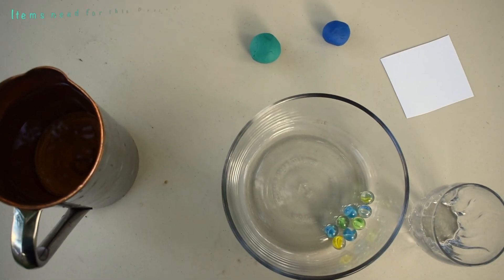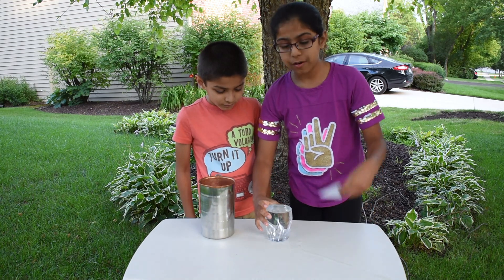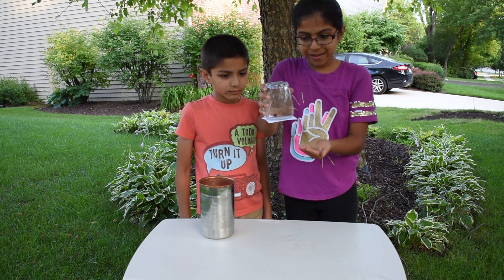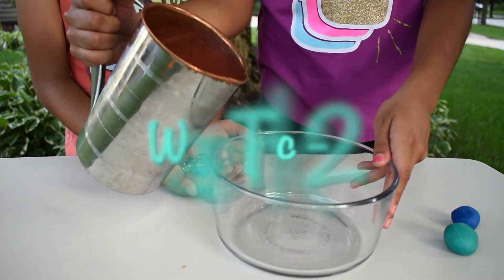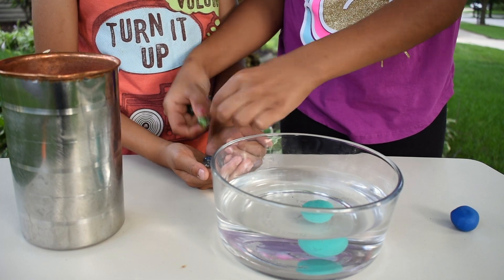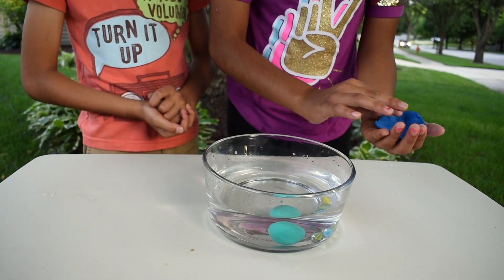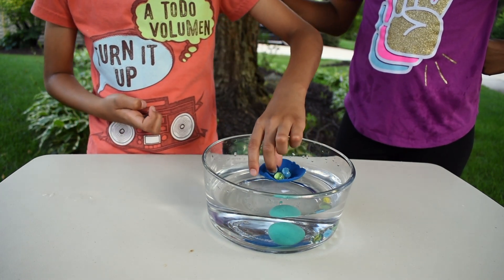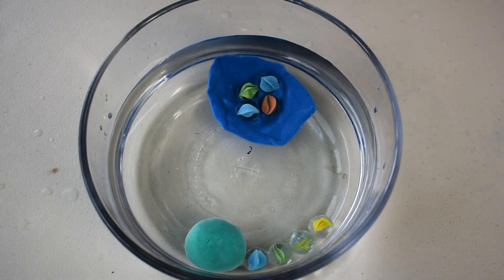Awesome Water Tricks | Amazing Water Experiments | Kids Science | STEM | DIY Easy Kids Water Tricks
Hello Friends, Please watch, Kids STEM Projects, Home Projects, keep your kids busy with home projects in Summer Vacation. STEM activities.

How to do some amazing water tricks? What is the science behind some water tricks?

Try these fun STEM projects at home

Items Need for this Experiment
- Hard paper
- Glass
- Clay
- Marbles
- Glass Bowl
- Water

Please watch kids' STEM Projects